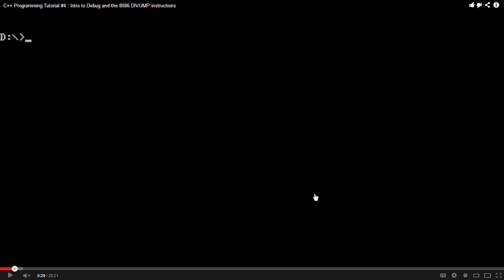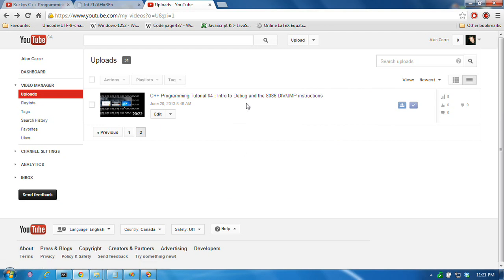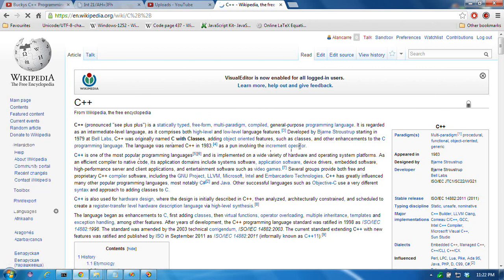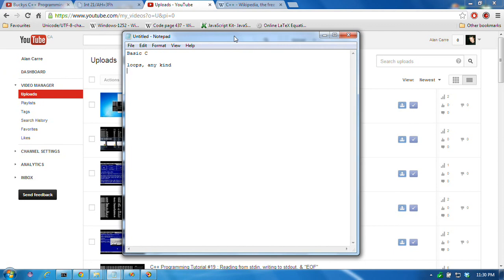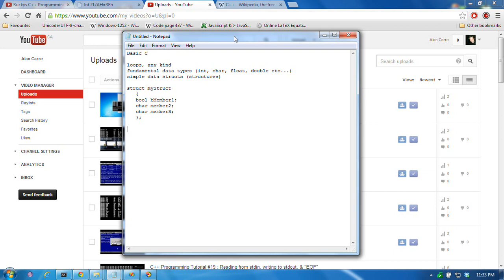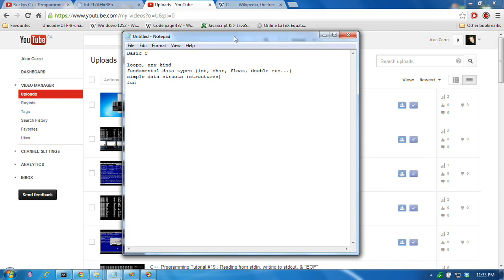"Effective programming in C++" : Series introduction & objectives (take 3)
This series is intended for a serious audience. That is, people who are serious about achieving the goal from which the title of this series is derived.

I would describe the level of the course material as "Intermediate to Advanced" even though the prerequisites, as described in this video, are actually quite minimal. It's not your background that's important here.

The topic here is mostly C++ itself, and then (secondarily) what I've called "Effective programming" in C++ . So the tools used to achieve the first objective will either be built by us during this "journey" so to speak, or will have little and often no relation to the actual language of C++ itself.

But, as I said, the ultimate aim is C++, and by the time we get there, you will have obtained (hopefully) sufficient knowledge such that not a single concept introduced at that point will be unfamiliar.

That's my aim.

About this intro:
In this intro here, after finally deciding what this tutorial's name will be (and no, I am sticking with the original idea of 1 series) I lay out a rough sketch of what this series is going to be all about.